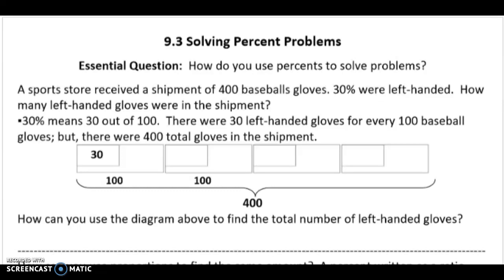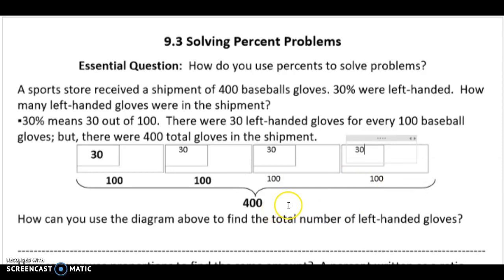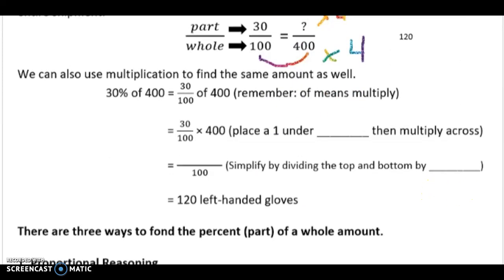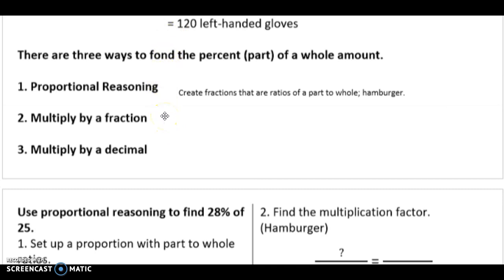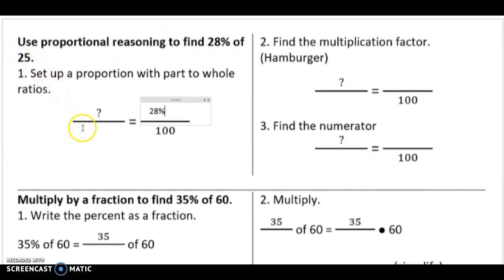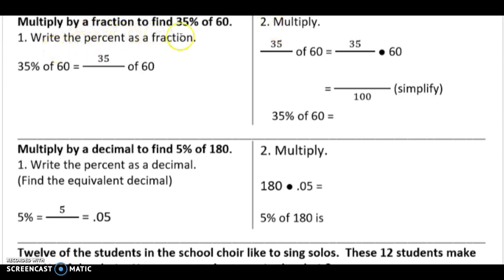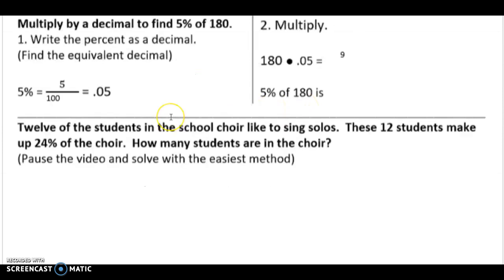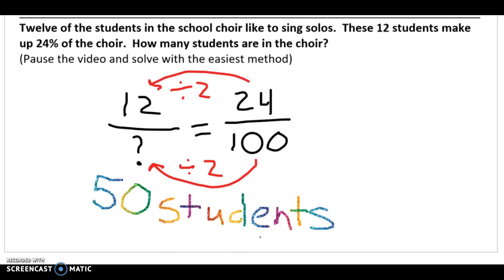9.3 Solving Percent Problems